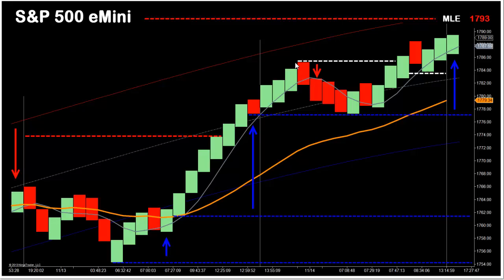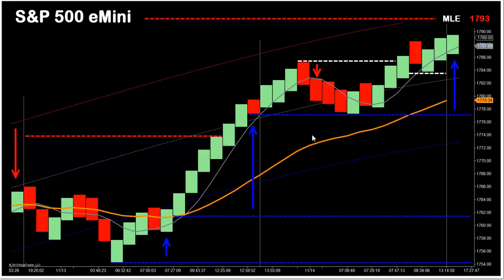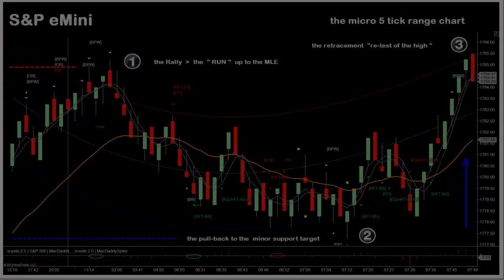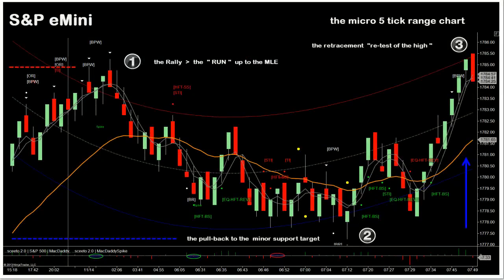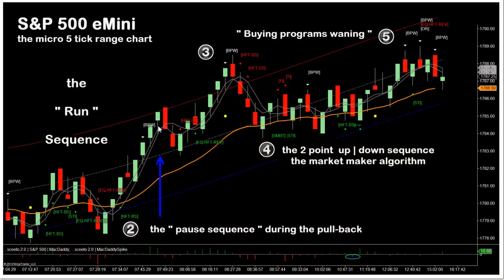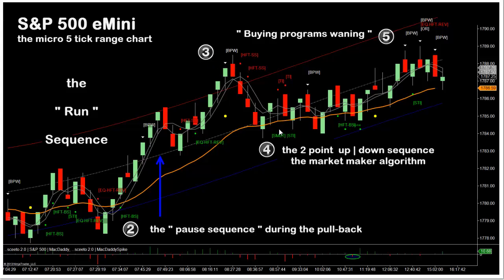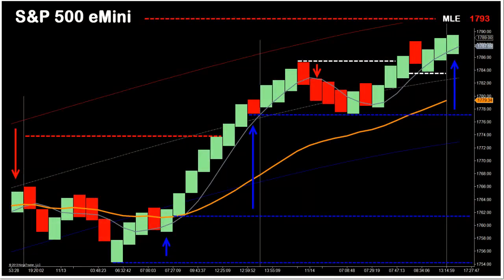11 14 13 DMR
Trading futures, options on futures, and/or retail off-exchange foreign currencies involves substantial risk of loss and is not suitable for all people.